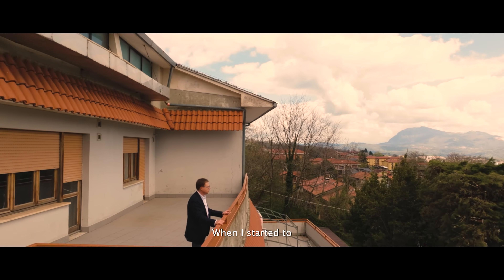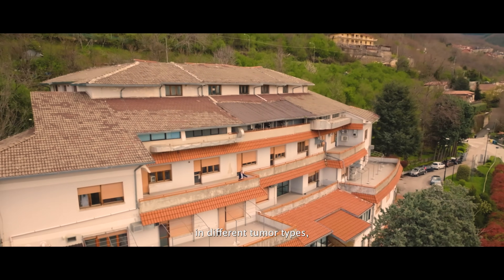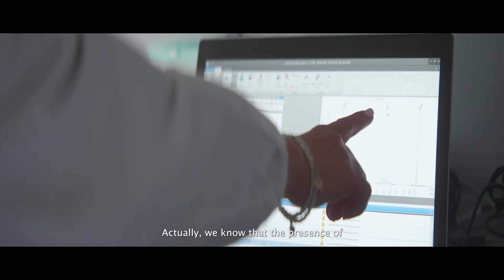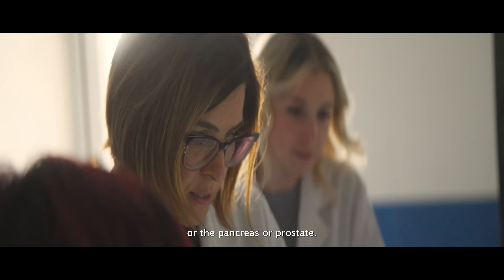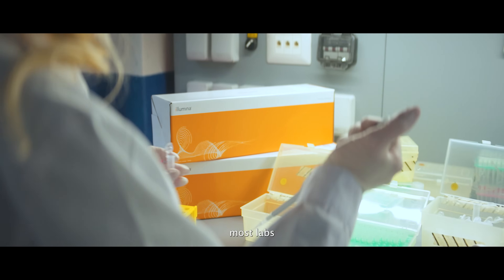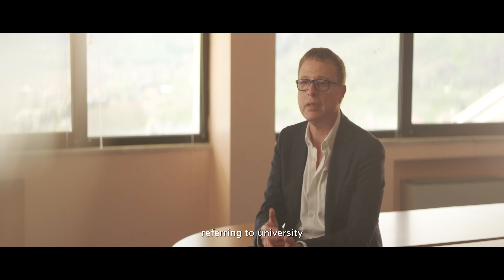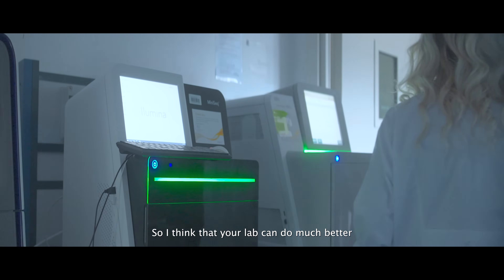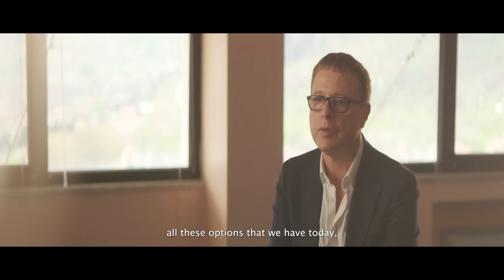Homologous recombination deficiency (HRD) and comprehensive genomic profiling (CGP)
Dr. Nicola Normanno (National Cancer Institute Pascale Foundation, Naples Italy) explains the clinical need to assess homologous recombination deficiency (HRD) in tumor types beyond ovarian cancer and discusses why comprehensive genomic profiling (CGP) inclusive of HRD is advantageous in identifying actionable mutations with therapeutic interventions. Finally, Dr. Normanno describes the advantages of in-house testing and why he believes it is an exciting time for the Oncology field.

Watch this video to learn more about how CGP and HRD can improve total patient care.